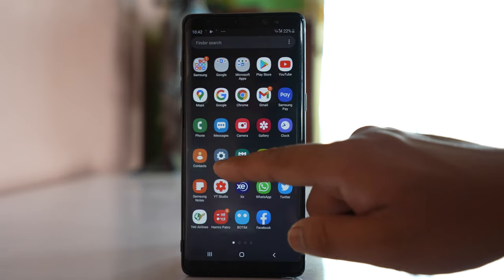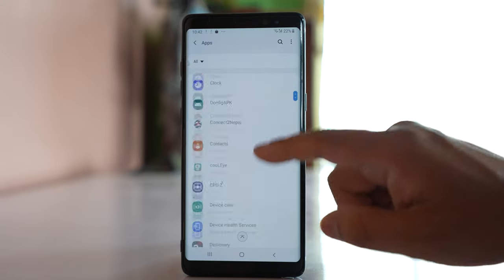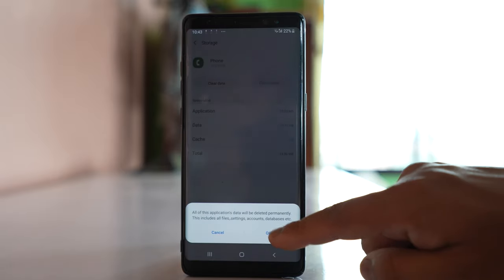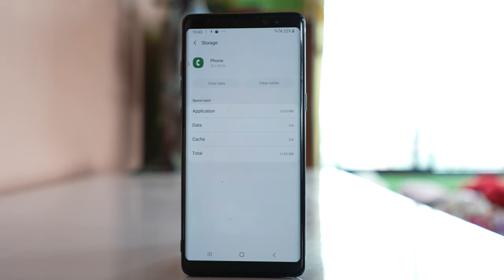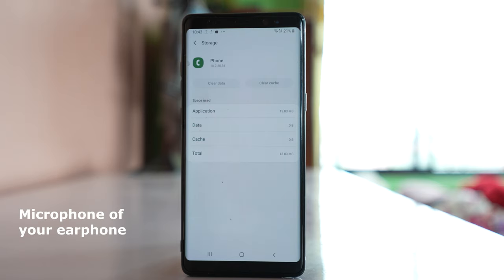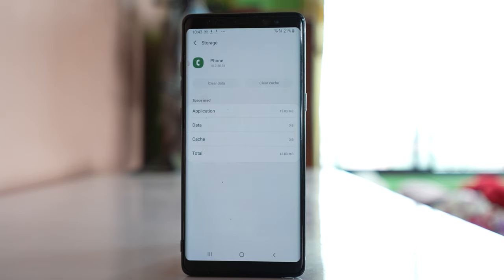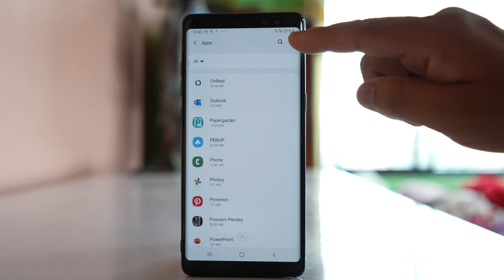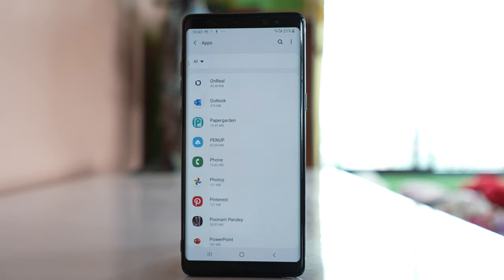Earphones/Headphones work for music but not for calls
This video also answers some of the queries below:
Headphones work for music but not phone calls
Why my earphone is not working while calling
Can't hear calls through headphones
Headphones not working during video calls
How to solve earphone mic not working problem

Now in case if the earphone in your android device is not working for phone calls but if it works for other applications such as YouTube videos or audios then let us see how to fix the issue. The first thing we will do is we will go to "Settings". Go to "Apps". Now scroll down and we will open phone application. Then we will go to "storage". Clear cache. Then we will select "clear data". OK. So, we have cleared the cache files and data for phone application. Now the next thing what we will do is might be there are applications in your device such as voice recording applications that uses the earphone of your microphone so due to that sometimes there might be a problem with the settings and the earphone will not work for your phone call. So, what we will do is we will go back to this Apps screen. We will tap on this three dotted icons and we will select "Reset App preferences" and then "Reset". So, what will happen is all the voice recording applications or those applications that uses the microphone of your earphone the permission will be disabled. That means only the phone application can use the microphone of your earphone. So, after doing this try to check if the earphone will work now for the phone application or not.